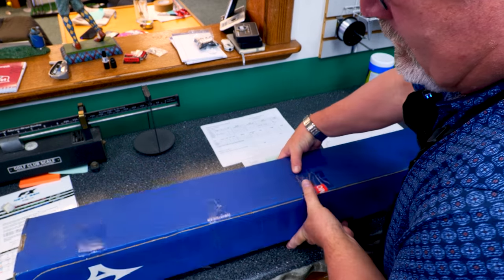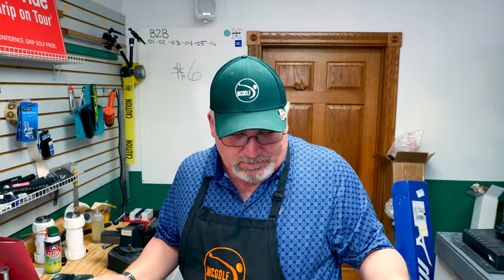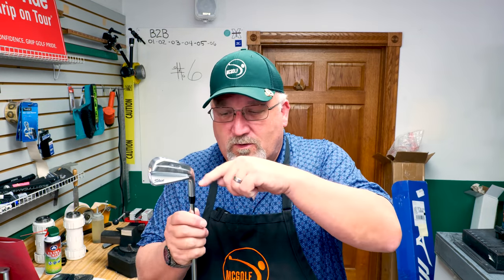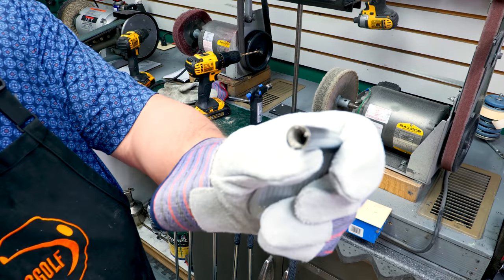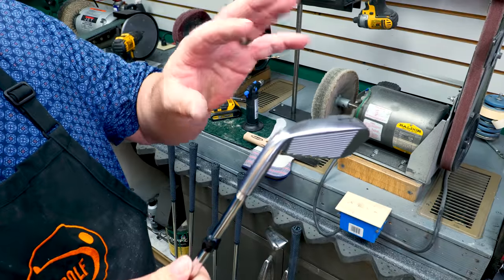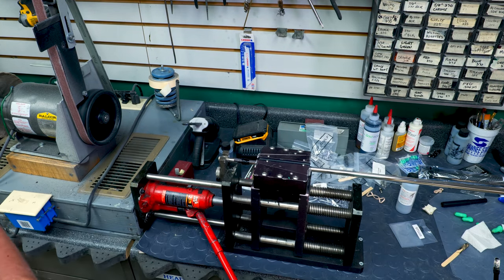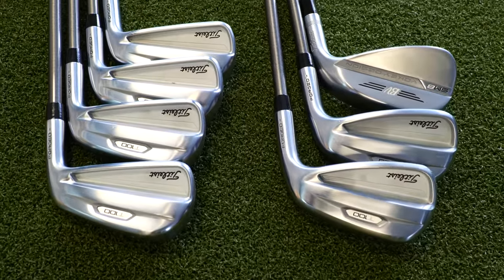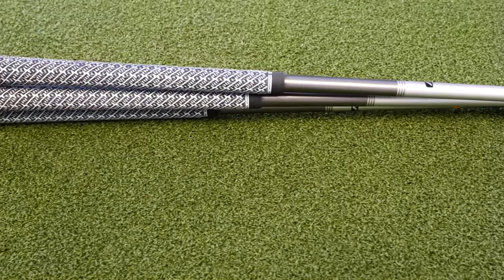Golf Club Repair - removing a golf shaft B2B vol6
we are building a set of, or should i say rebuilding a set of irons that need to have the golf shafts removed. Removing the golf shaft techniques is covered in two way, We remove the golf shaft manually and we remove the golf shaft using a puller.  We discuss the tools for removing a golf shaft.

If you like a more live version of this, visot us on Monday at 1730 / 530 pm on this channel for our live stream. Whats in my Drawers golf talk.